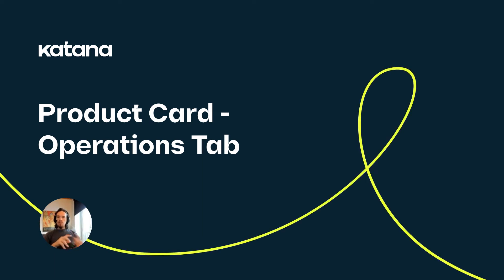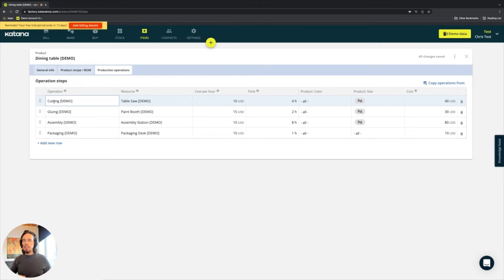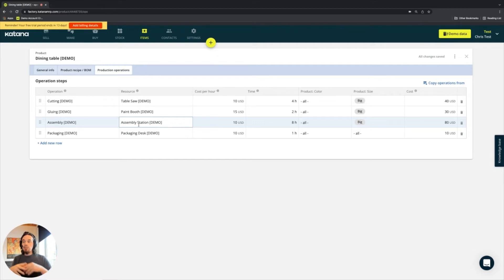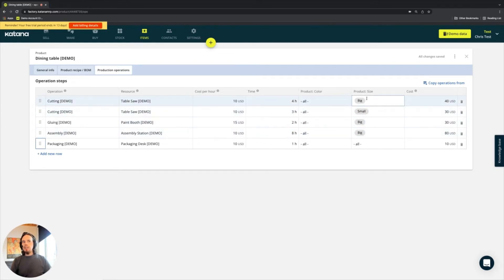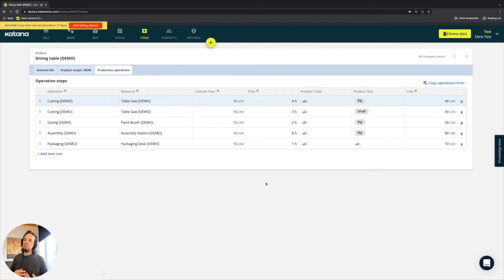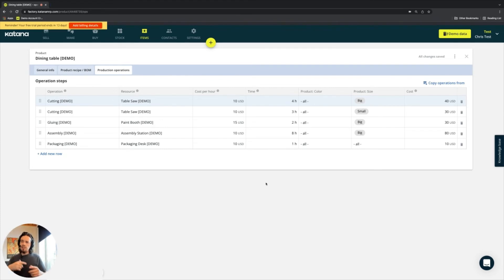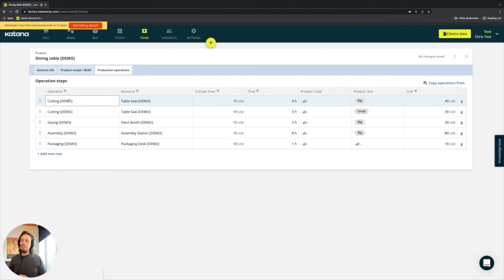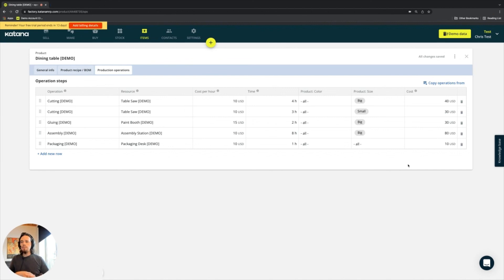Product Card - Operations Tab (Episode 27) | Katana Cloud Inventory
Learn how to use the Product Card's Operations Tab to clearly define what operations are necessary for creating a product and more.